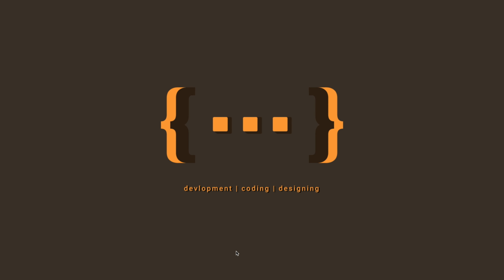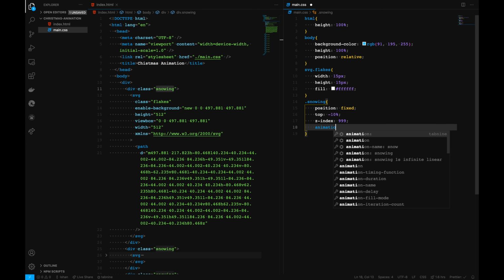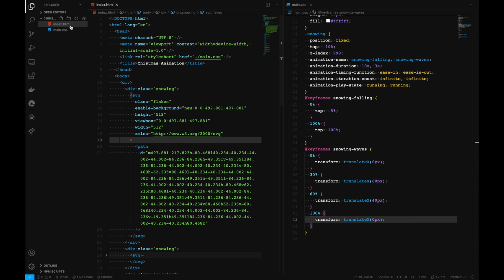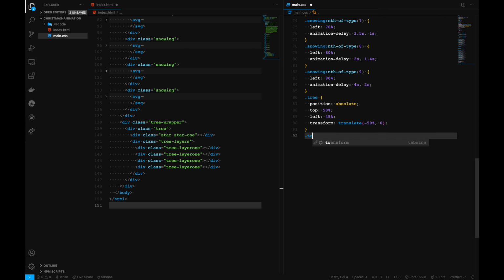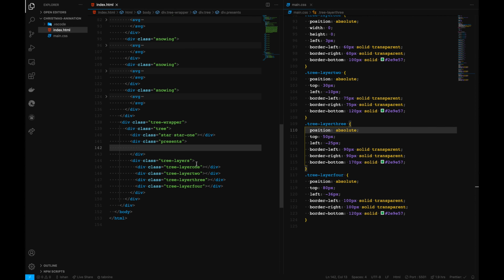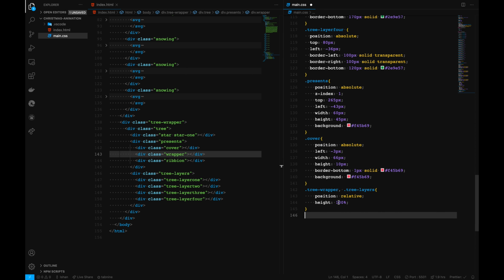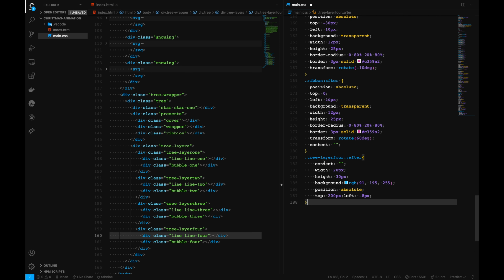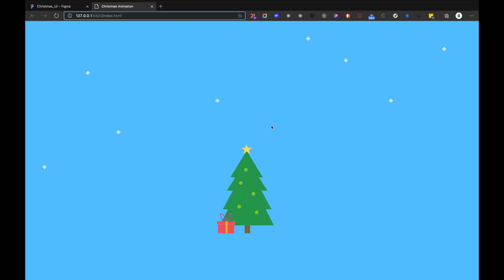Christmas Animation with HTML and CSS - 2020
🎄 Here we will create some fun snowing along with some gifts and our Christmas tree with simple HTML and CSS. I have covered all steps included to make this feel free to skip to end of the output.

 ⌨️  Happy Christmas Coders ⛄️ ⛄️  !!